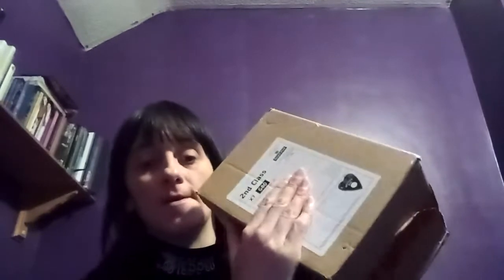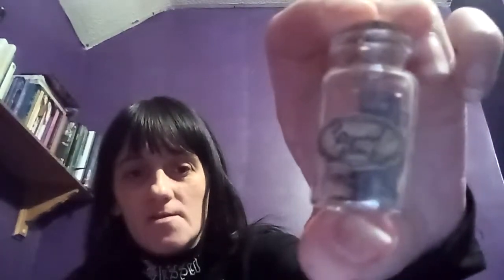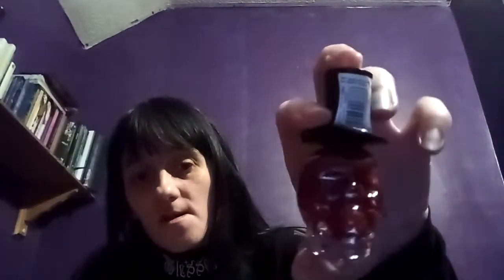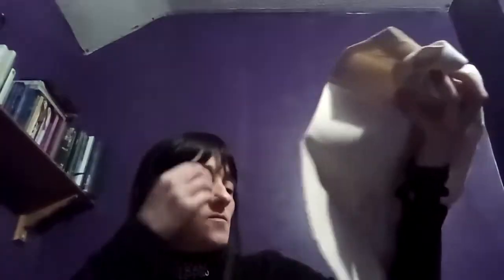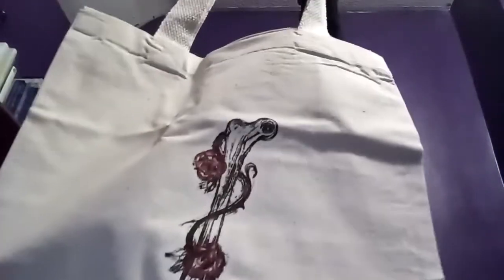Occult box unboxing november 2022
occult box november 2022 theme Beautifully macbre

loving the itmes for this months box and looking forward to december box theme
hope all is well and have a lovely time